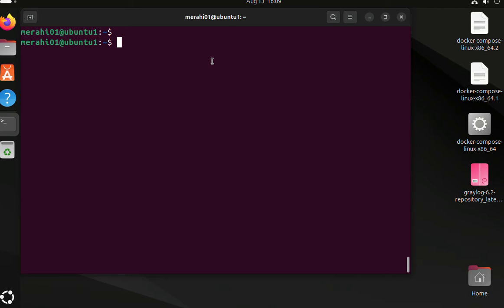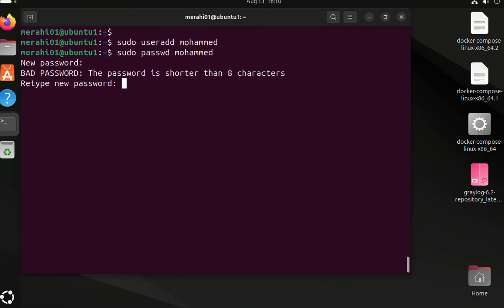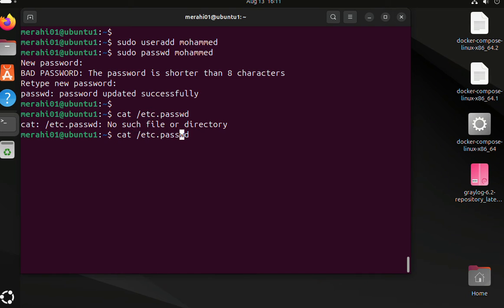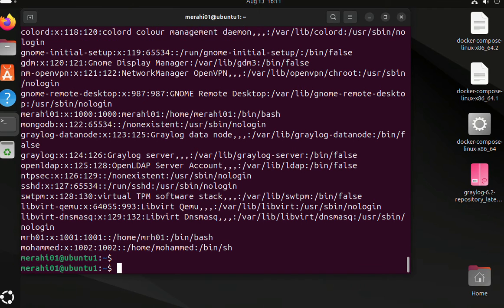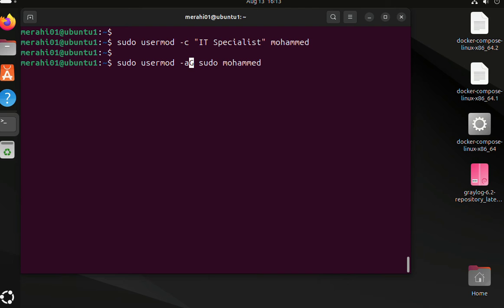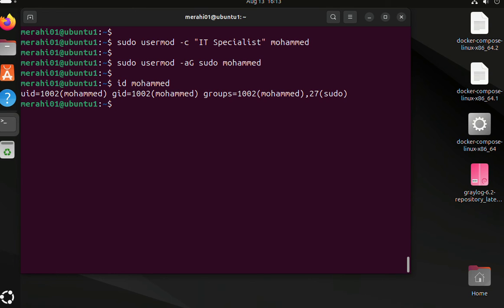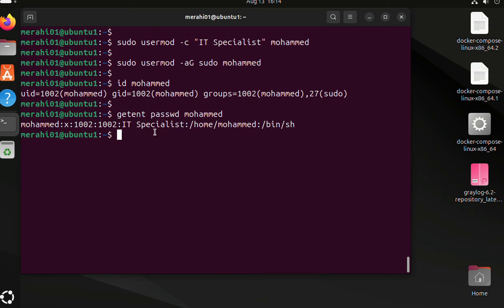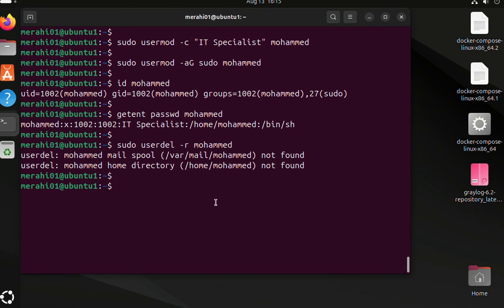Linux User Management quick overview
In this short walkthrough, I demonstrate how to manage users in Linux using essential commands like `useradd`, `passwd`, `usermod`, and `userdel`. Whether you're setting up a new user, modifying permissions, or cleaning up accounts, these are core tasks every sysadmin should master.

💬 Feedback and connections are always welcome!